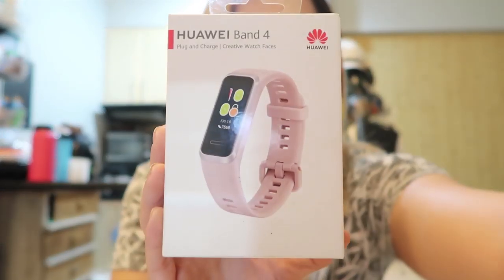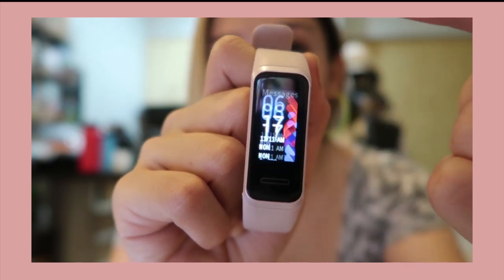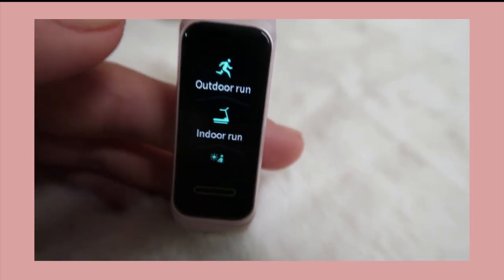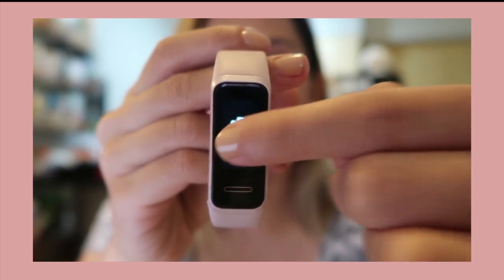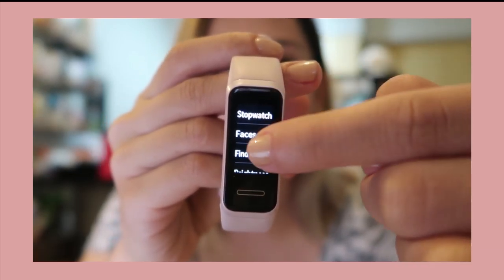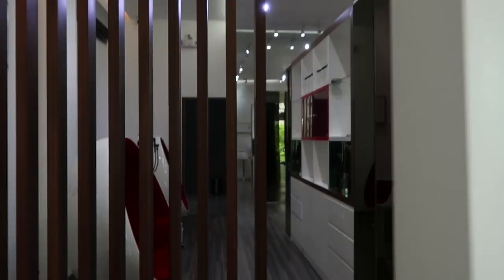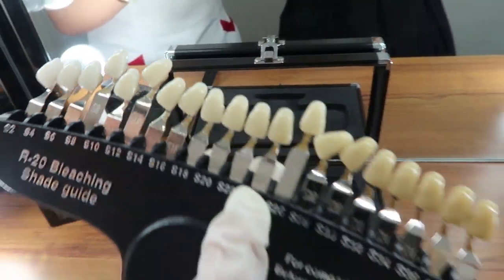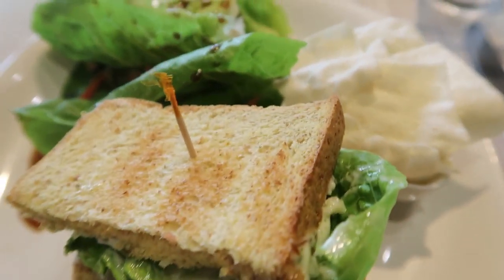The Huawei Band 4: The most AFFORDABLE fitness smart band available in the market!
Hi Guys!

It's been a while since I filmed! Just wanted to share with you a new watch I had the opportunity to test out: The Huawei Band 4!

It retails for only Php 1,890!! Well worth your money!

1. Convenient charging - you can charge the watch directly with its usb connector.
2. Heart rate monitor
3. Sleep monitor
4. 9 indoor and outdoor exercise modes
5. Battery life of 1 week
6. Can answer and decline calls
7. Mobile phone finder - can trigger your phone even on silent mode through bluetooth

Shopee
and Other HW Stores!!